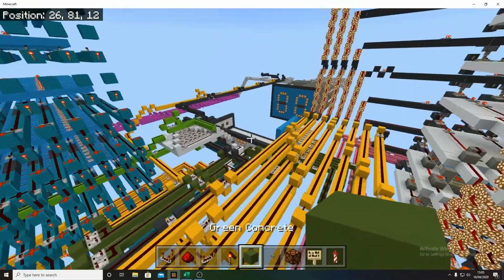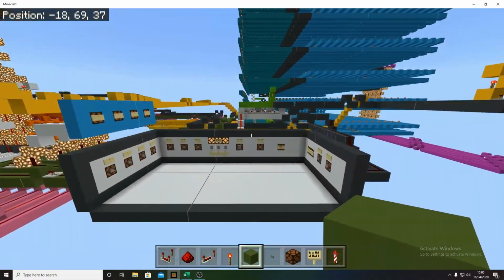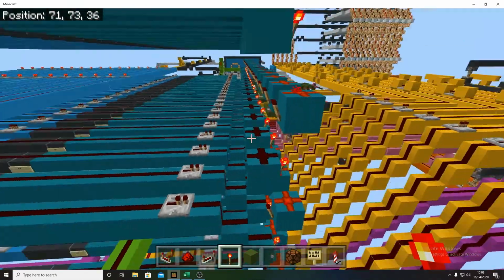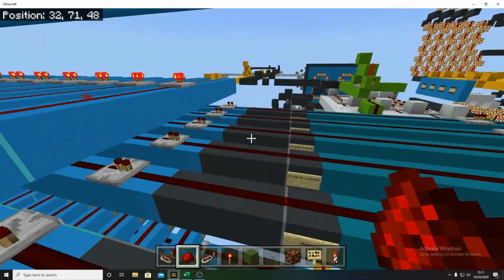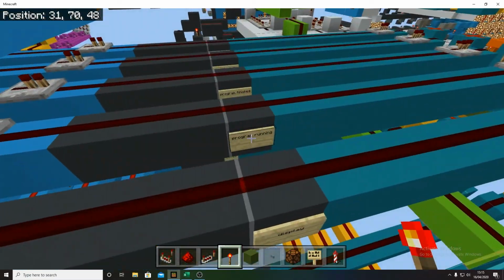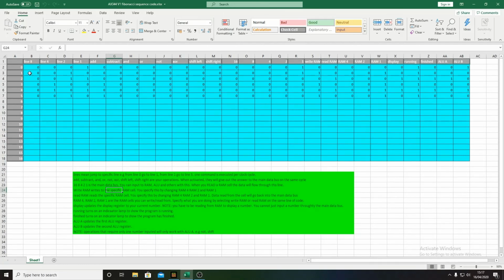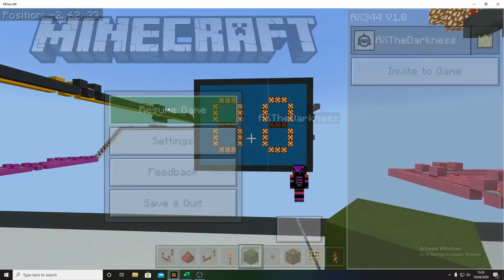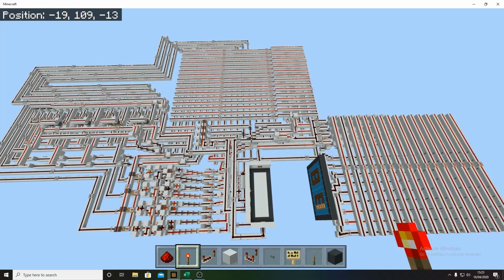Programming my Redstone Computer - Minecraft Bedrock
here is the world download. Make sure to watch all of the video so you can understand on how to program the computer.
here is an excel spreadsheet to help you program the computer.
It already contains the Fibonacci sequence in it.